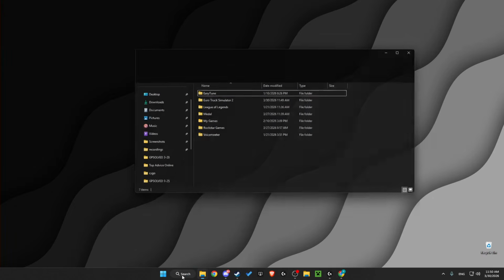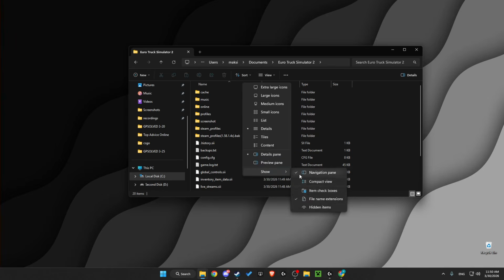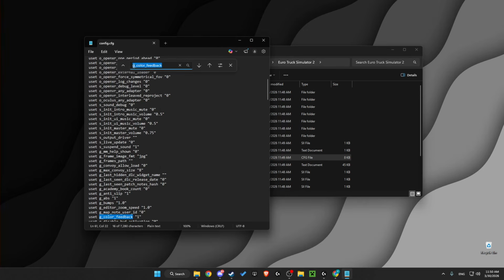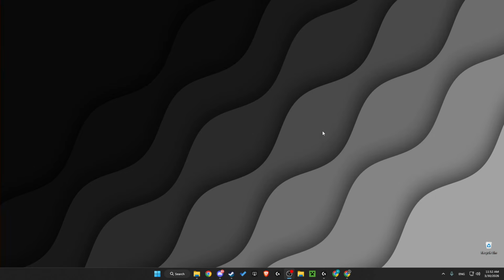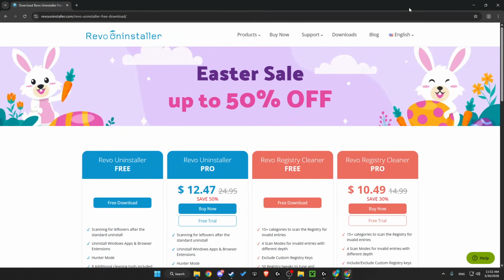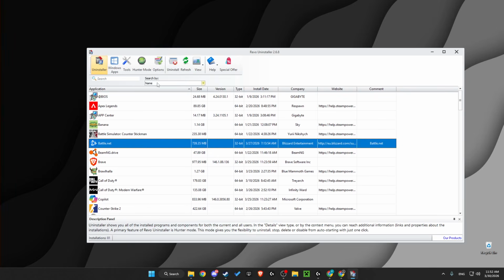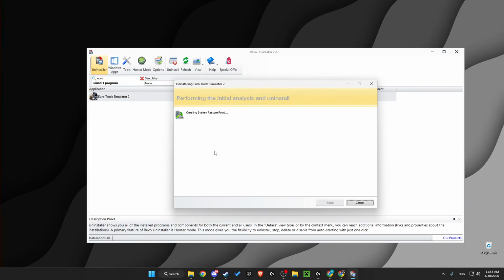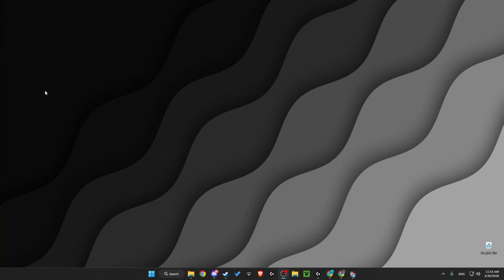Fix Euro Truck Simulator 2 Crashing (2026)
In this video I will show you how to Fix Euro Truck Simulator 2 Crashing. It's really easy and it will take you less than a minute to do it!